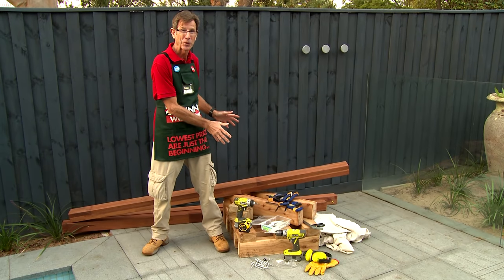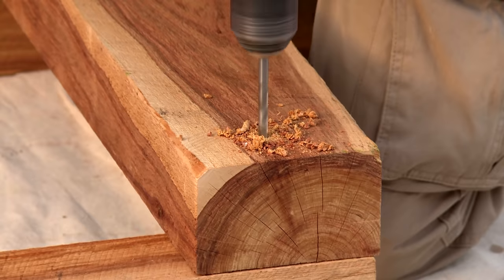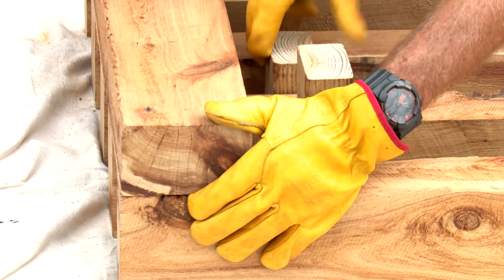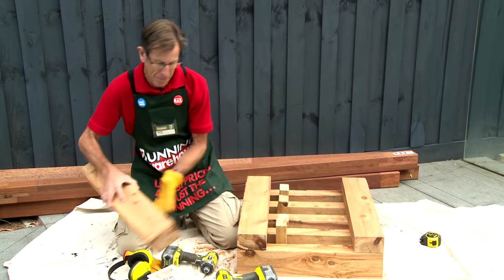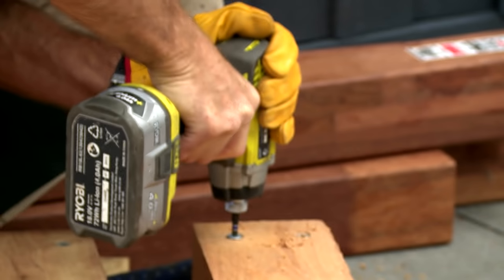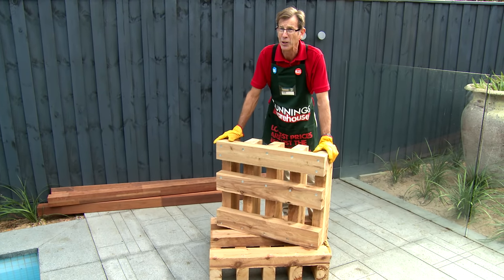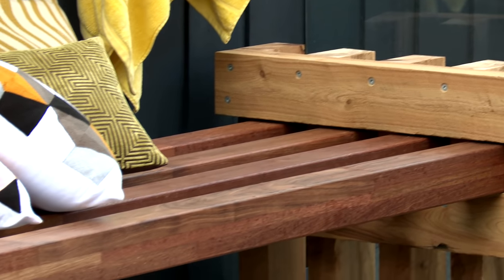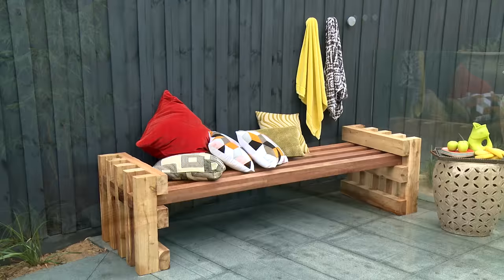D.I.Y. Outdoor Daybed - D.I.Y. At Bunnings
There’s no better place to get away from it all than your backyard. This outdoor daybed will help you to relax and unwind while you’re out there and also makes a great design feature. With just a few tool and materials, you can build one yourself and then use it to put your feet up when you’re done.